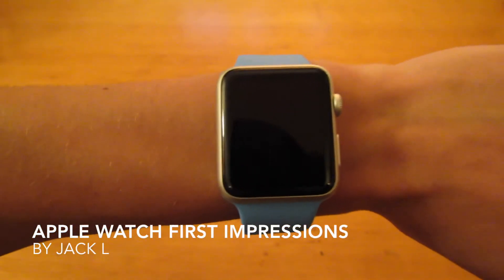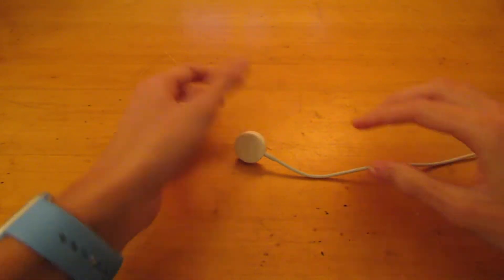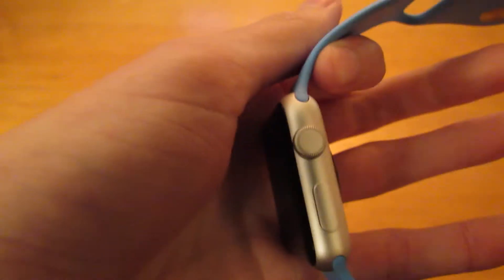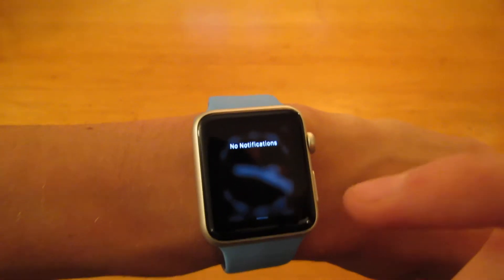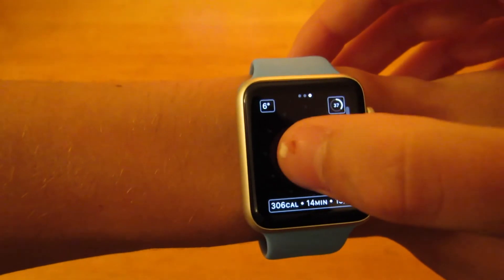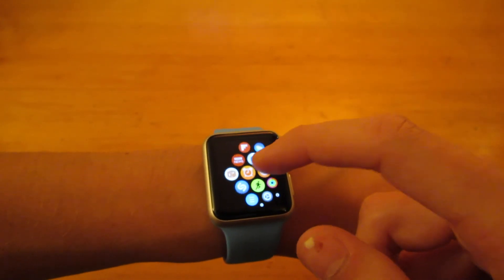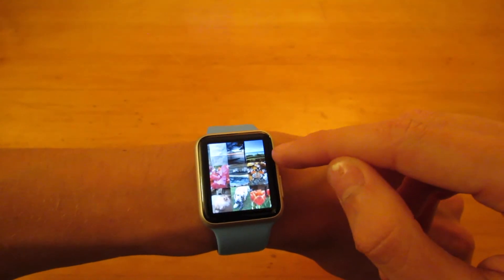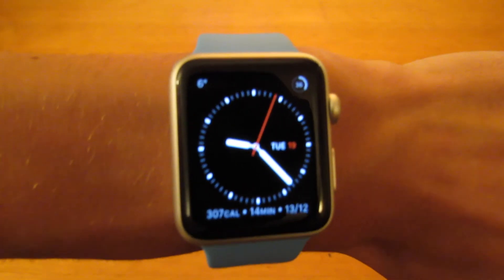Apple Watch First Impressions